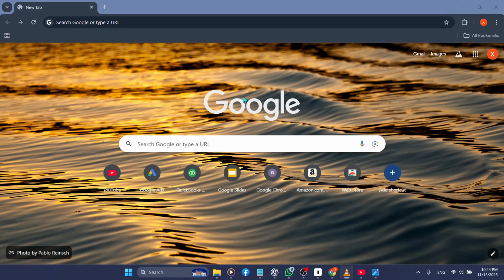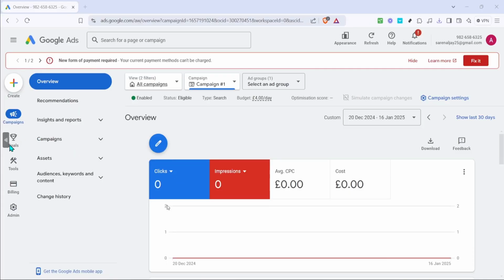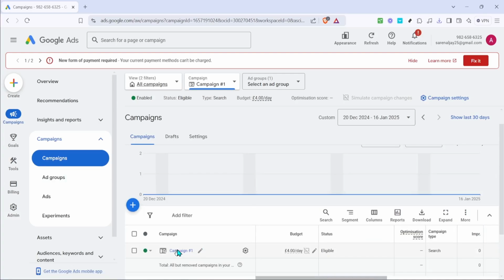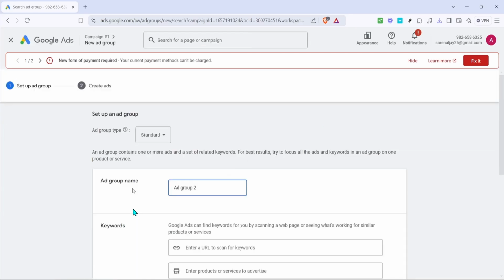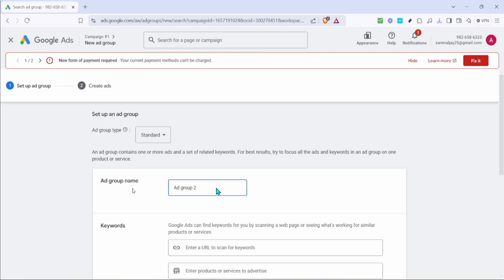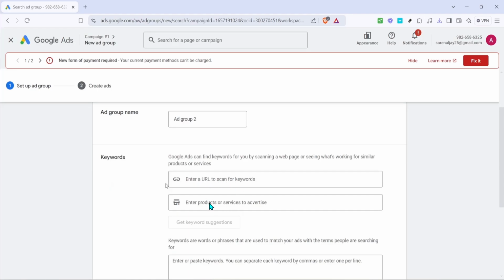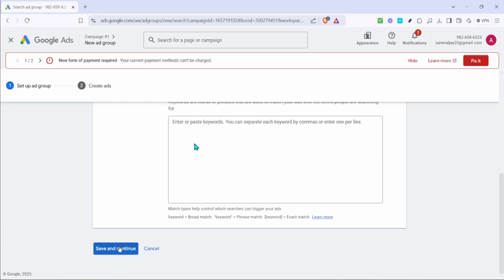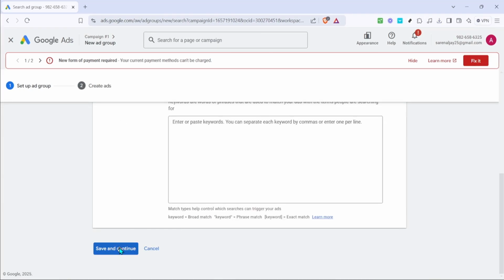How to Create Ad Groups in Google Ads Google Ads - 2025 (Quick & Easy)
How to Create Ad Groups in Google Ads Google Ads
In this video, How to Create Ad Groups in Google Ads, you’ll learn step-by-step how to set up organized ad groups, improve targeting, and structure your Google Ads campaigns for better performance using related keyword strategies—all explained in one simple guide.